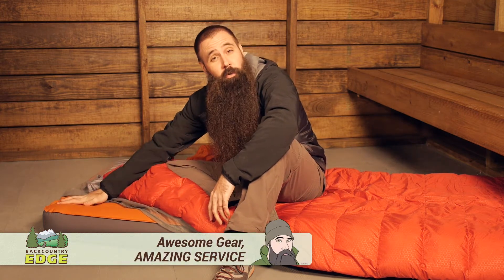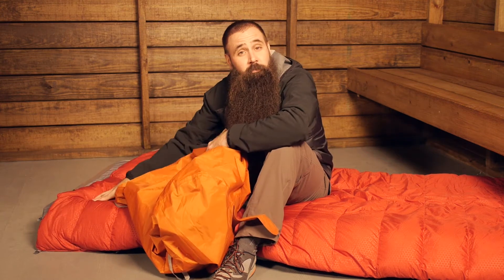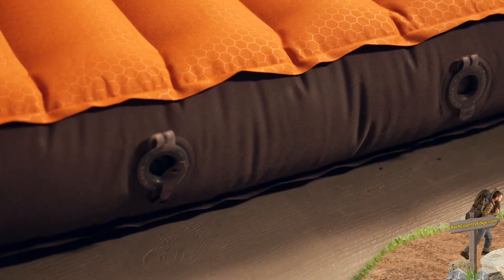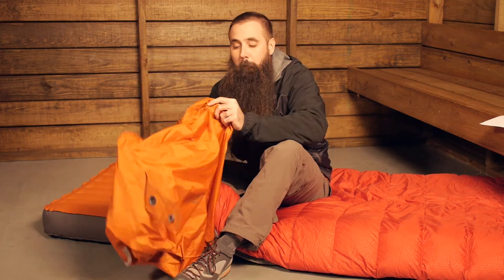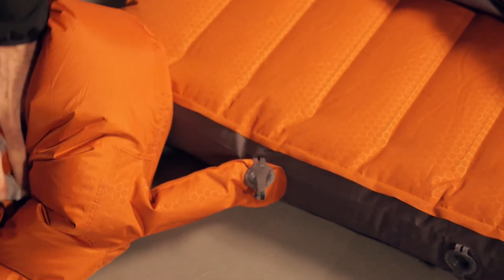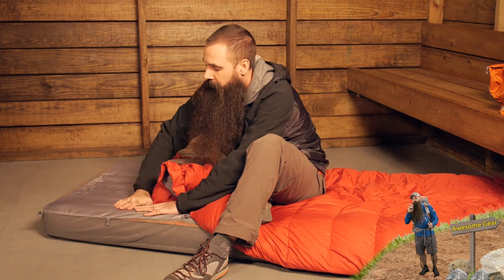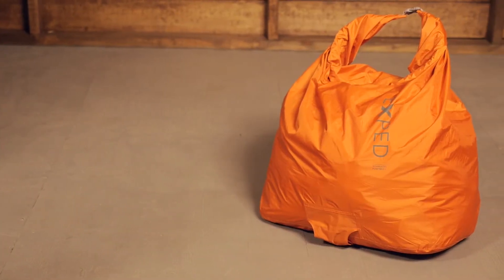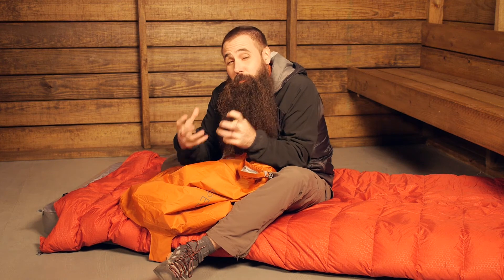Exped DeepSleep System